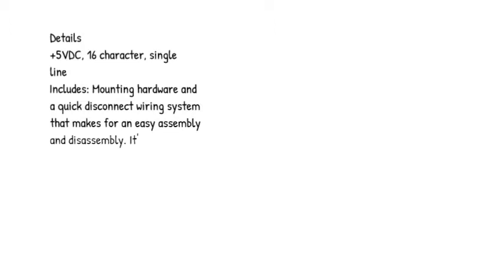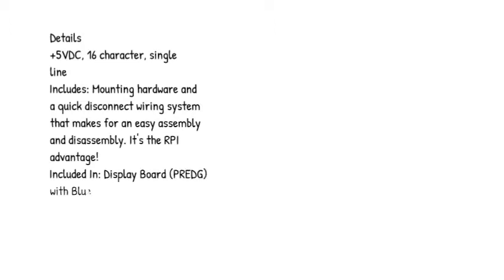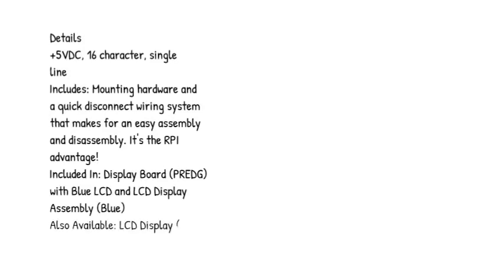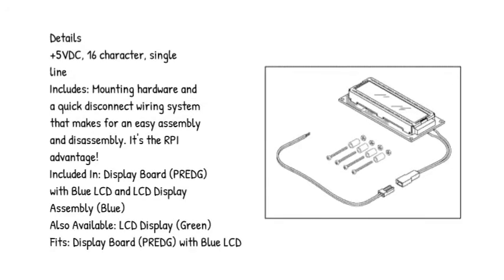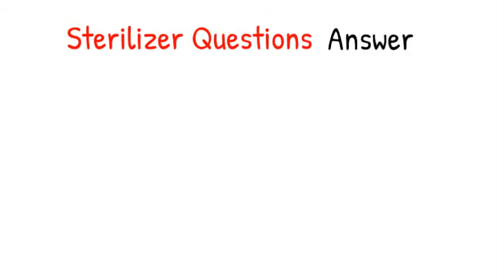LCD display blue TUD152 for Tuttnauer Model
sterilizer questions answered

Question:
Where can I get the LCD display
blue TUD152 for Tuttnauer Model
for tuttnauer
sterilizer ?

Answer:
You may get the LCD display blue
TUD152 for Tuttnauer Model
 for
Tuttnauer

Details
+5VDC, 16 character, single
line
Includes: Mounting hardware and
a quick disconnect wiring system
 that makes for an easy assembly
 and disassembly. It's the RPI
advantage!
Included In: Display Board (PREDG)
with Blue LCD and LCD Display
Assembly (Blue)
Also Available: LCD Display (Green)
Fits: Display Board (PREDG) with Blue LCD